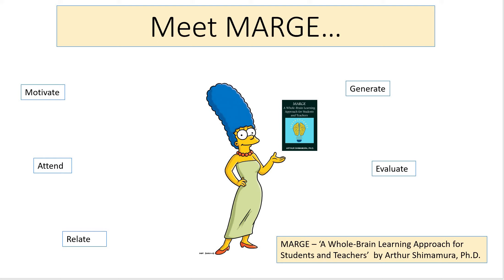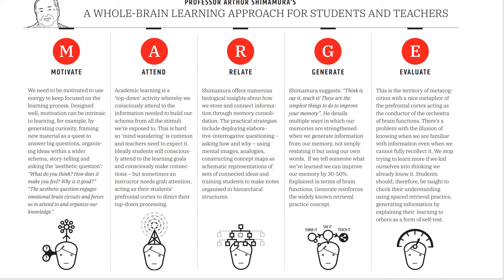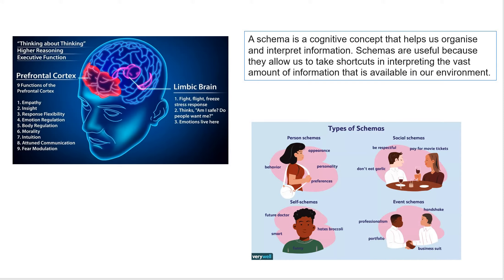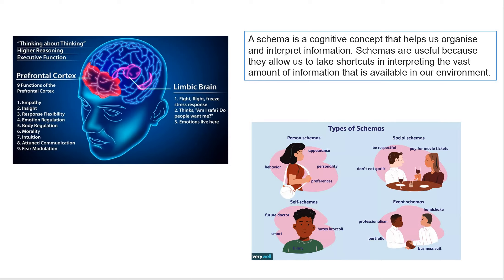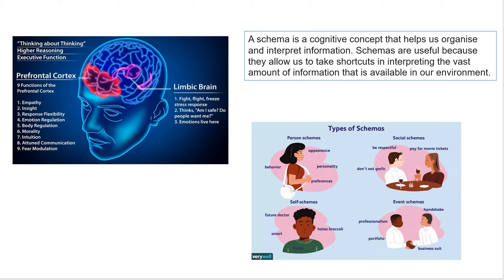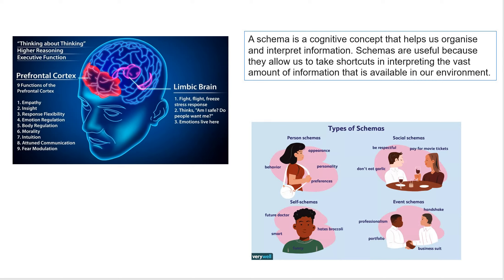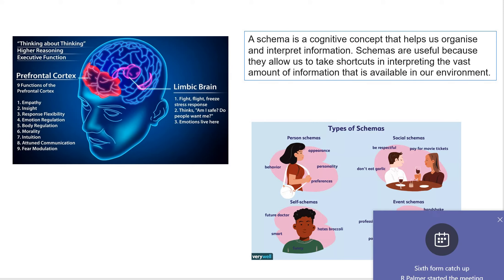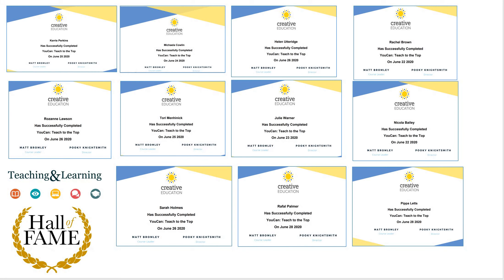MARGE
Takeaway Teaching #3 29/06/20